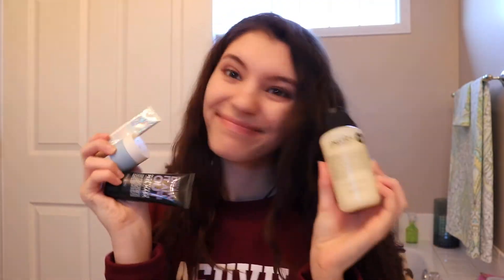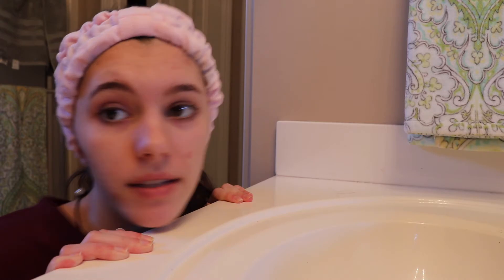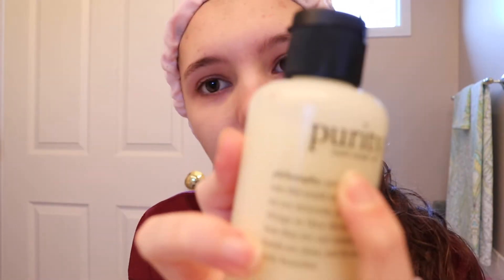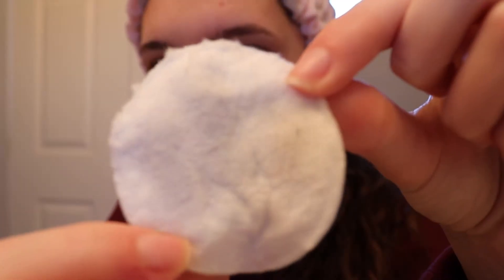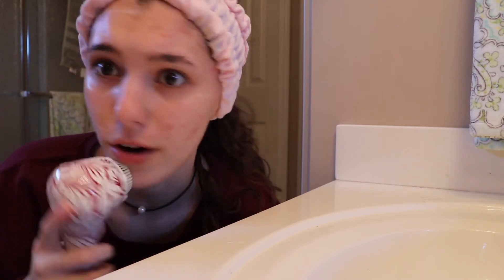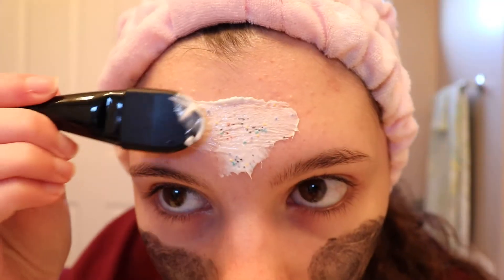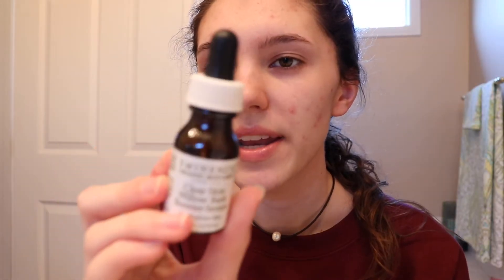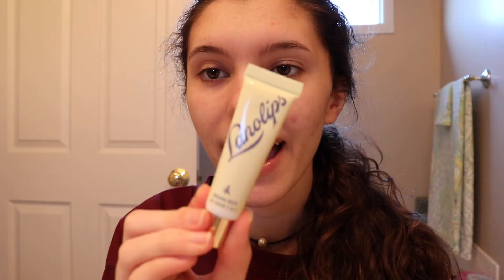*updated* skincare routine!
I love skincare products and try out different brands! face masks are probably my fav to try out!

SOCIALS:)
i n s t a g r a m: @ashtonaclark
s n a p c h a t: ashton.clarkk
v s c o: ashtonalexandria
p i n t e r e s t: @ashtonaclarkk

that you sm for watching❤️
-ash